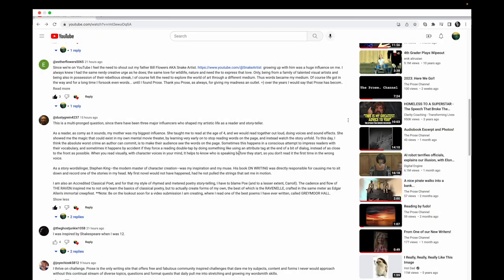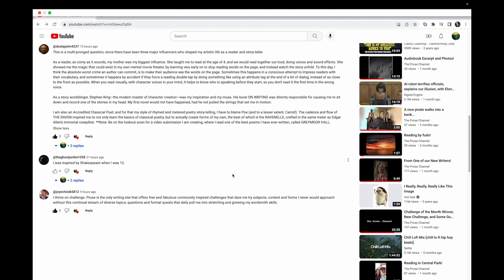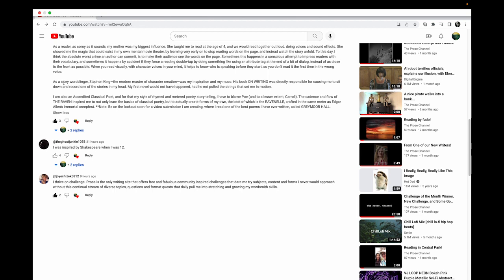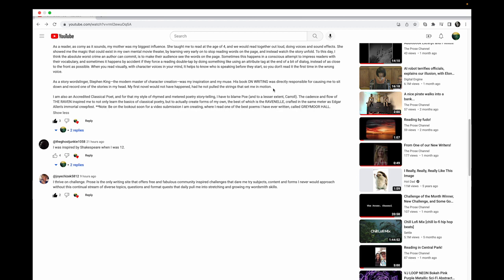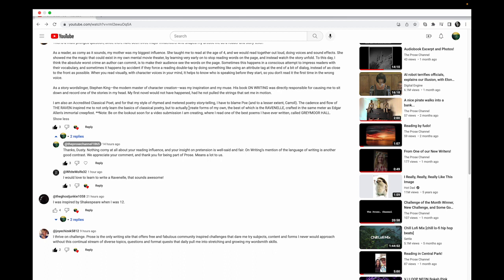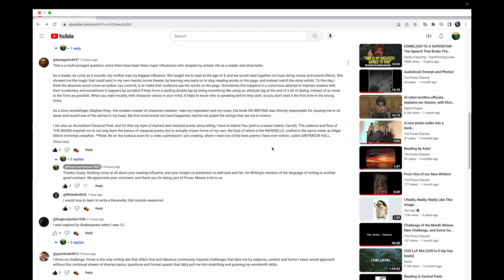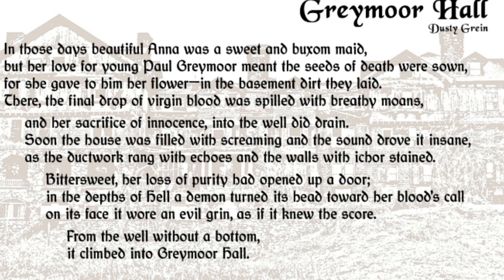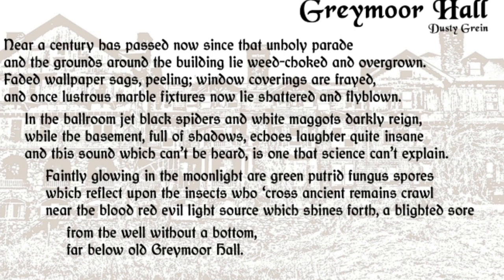Comments and replies, Poe, Carroll, and Graymoor Hall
We dive into our comments, and a video/reading by one of the writers on the site, so pour yourself a drink, lean back, and hang out with us. Prose is a place for writers and readers, for sophisticates and degenerates.